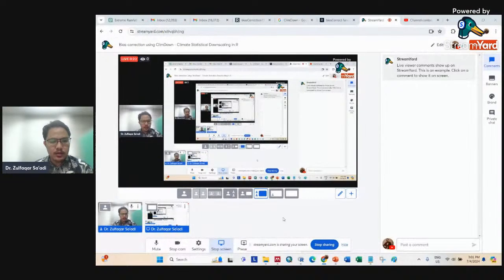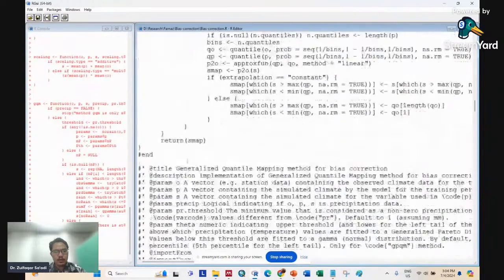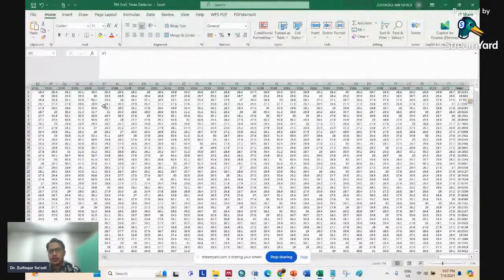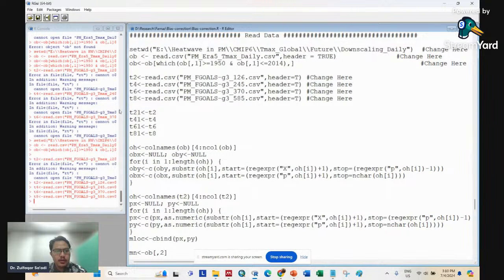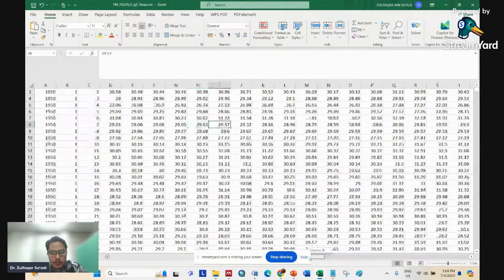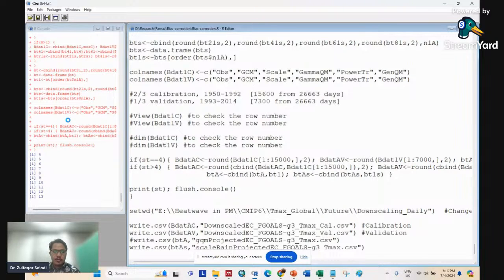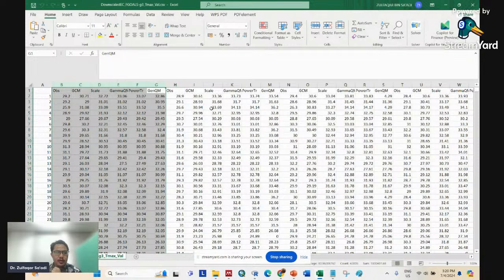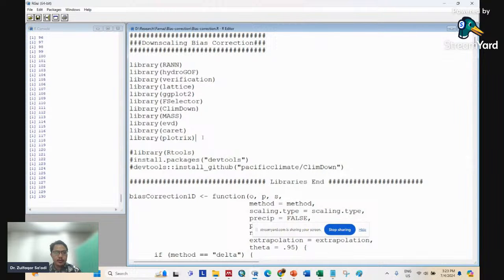Bias-correction using ClimDown - Climate Statistical Downscaling in R